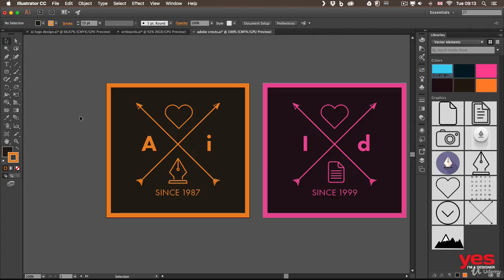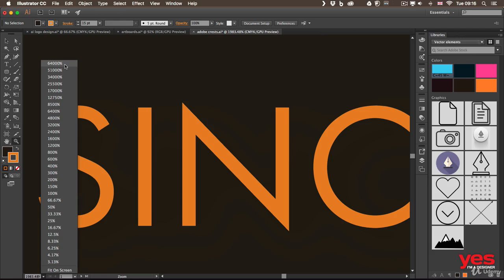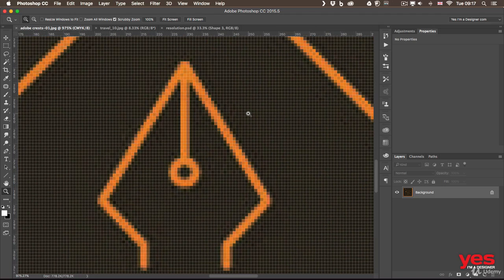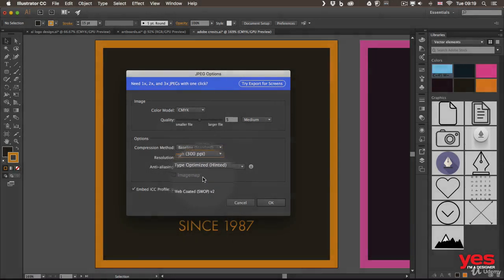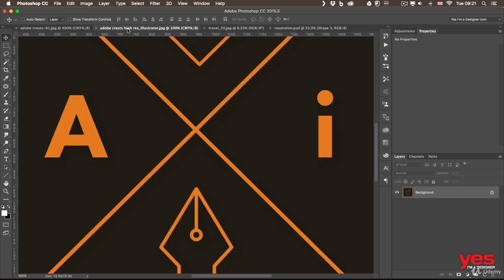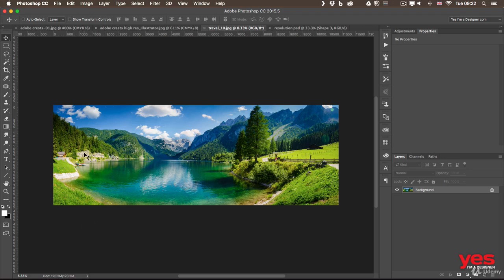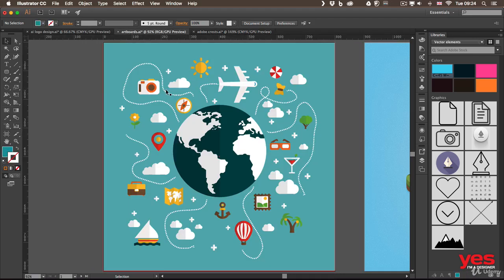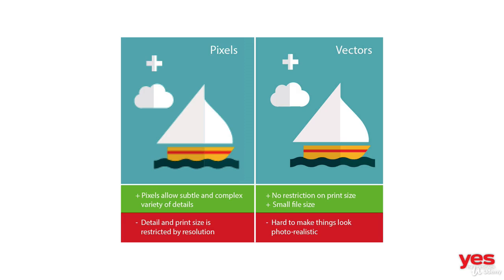5 Working with Vectors